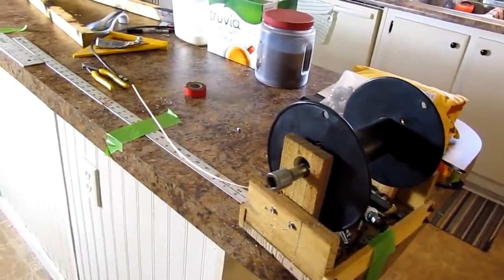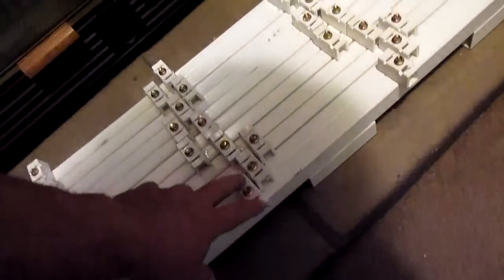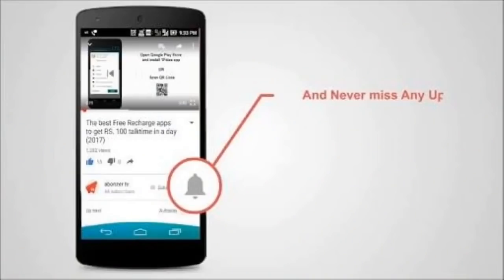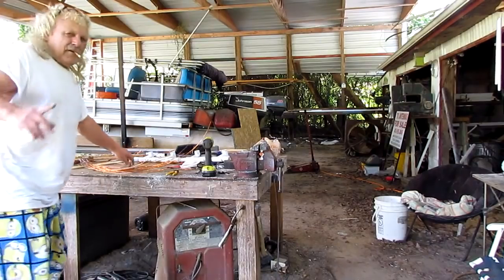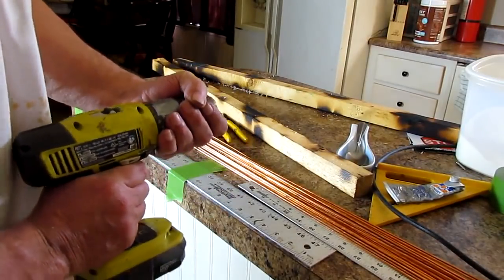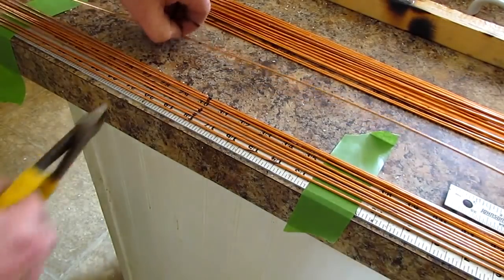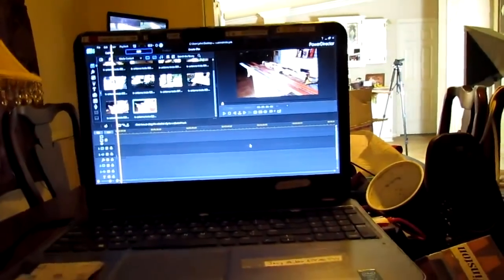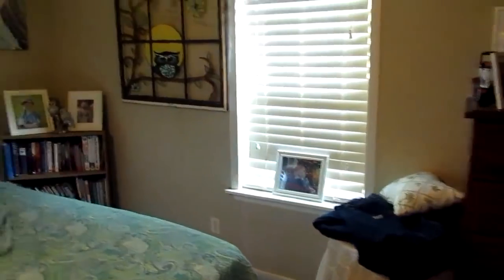TV Antenna Tricks With Danny S Hodges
In this video I will show you some tips and tricks on how to make your TV antenna faster. TV Antenna Tricks With Danny S Hodges